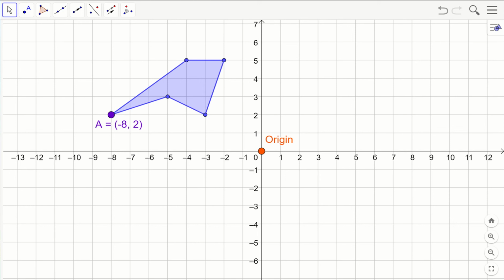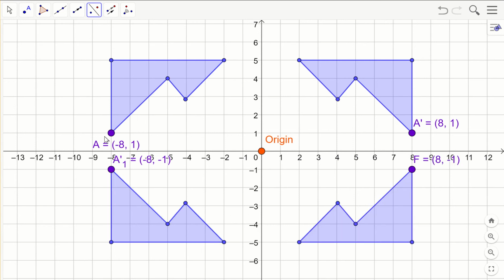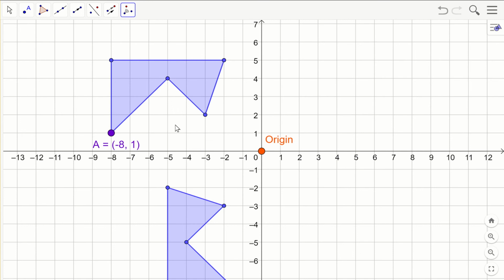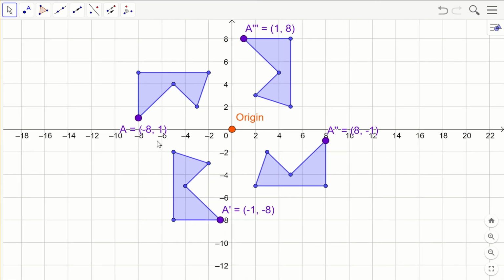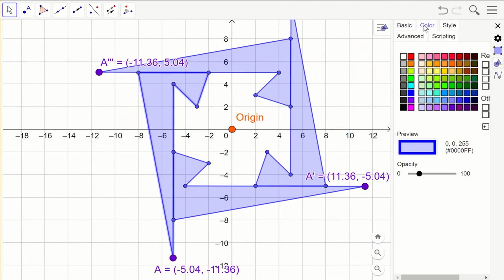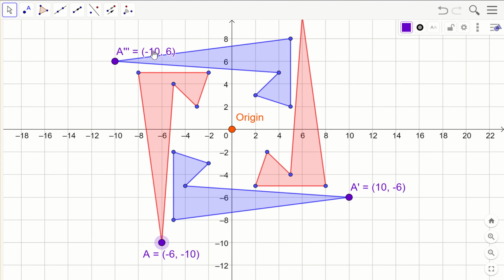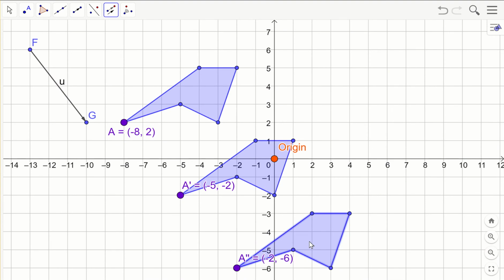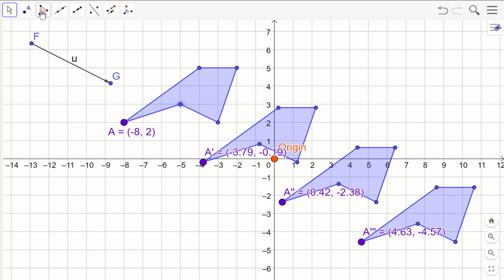Reflections, Rotations and Translations a tool to visualize